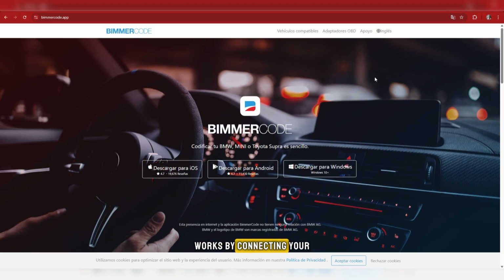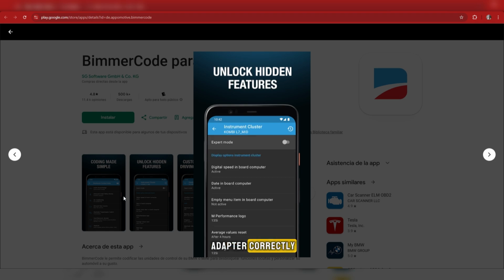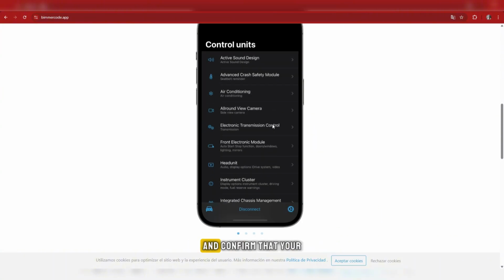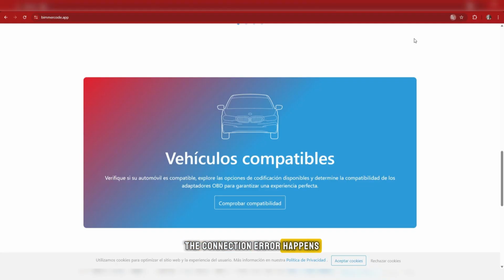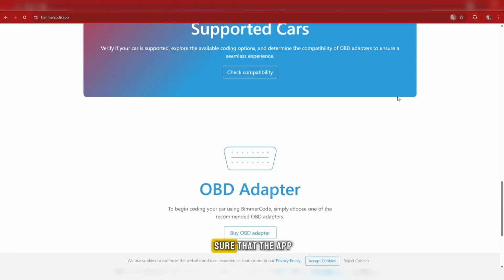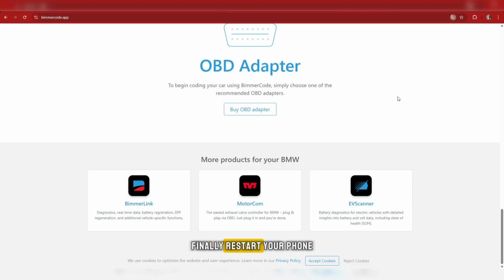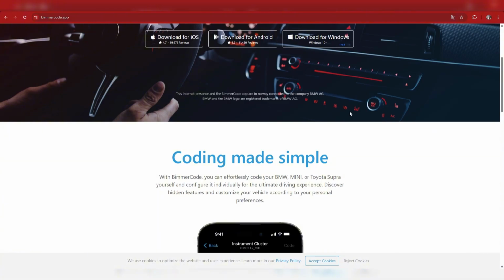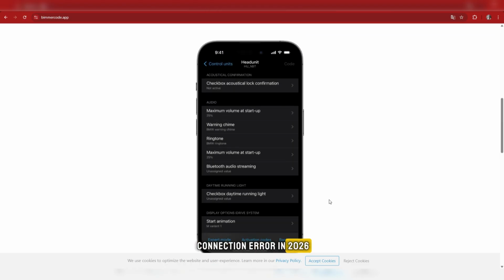How to fix Bimmercode Connection Error in 2026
Are you getting a BimmerCode connection error in 2026? In this video, we’ll show you how to quickly fix BimmerCode connection issues so you can connect to your BMW and start coding without problems.

BimmerCode is a powerful app that allows BMW owners to customize and code hidden features in their vehicles, but sometimes users run into connection errors when linking the app to their car through an OBD adapter.

In this tutorial, you’ll learn:
• How to fix BimmerCode connection error
• The most common reasons BimmerCode cannot connect
• How to check your OBD adapter compatibility
• Simple troubleshooting steps that work in 2026
• How to reconnect your phone to your BMW successfully

Some common fixes include checking your OBD adapter connection, enabling airplane mode with Wi-Fi on, updating the BimmerCode app, and restarting both the app and your device.

Follow the steps in the video to quickly restore the connection between BimmerCode and your BMW and continue coding your vehicle features without interruptions.